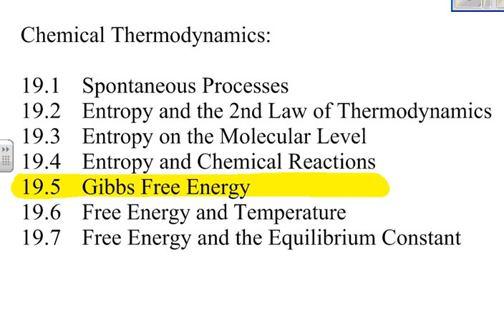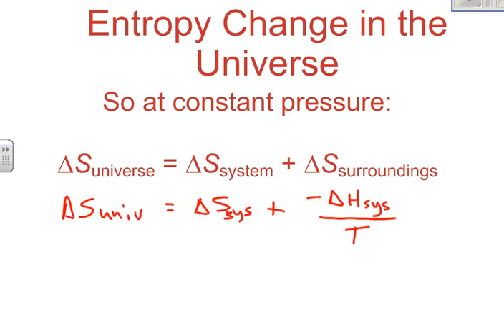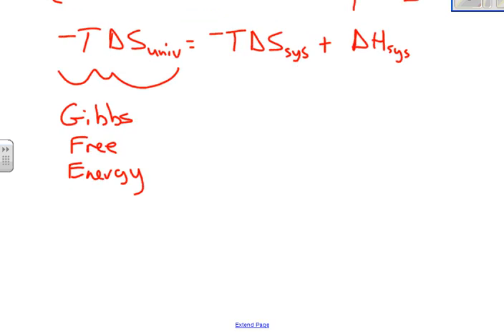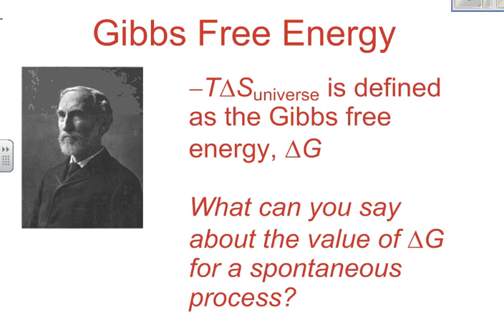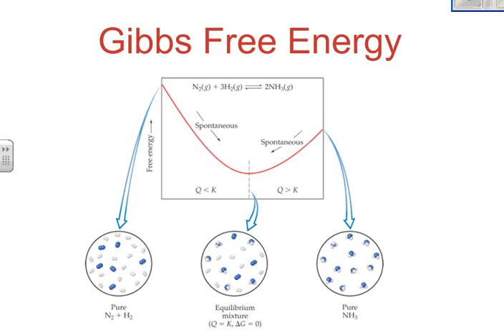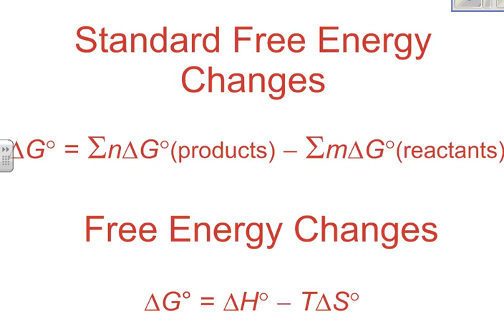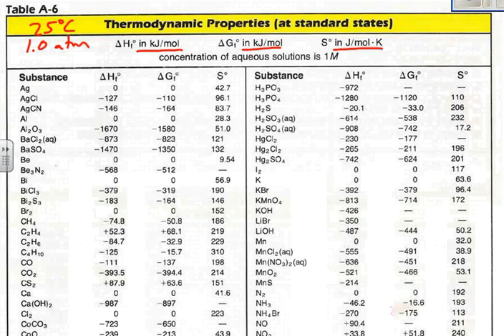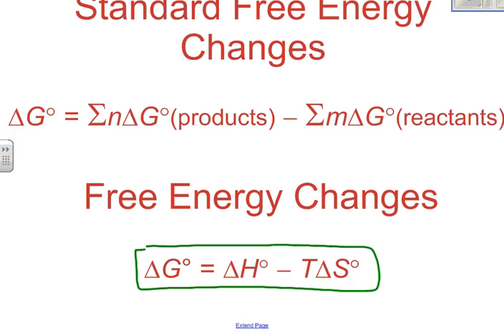APC 19.5 Gibbs Free Energy.wmv